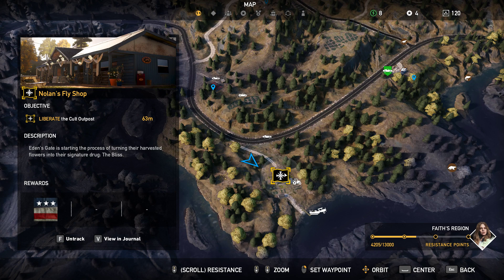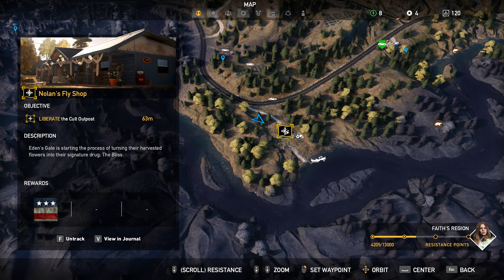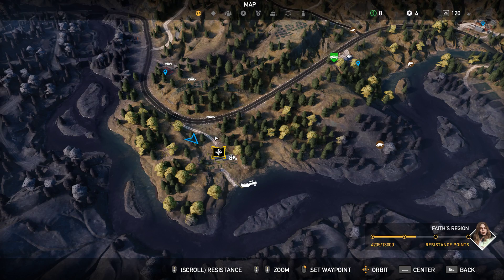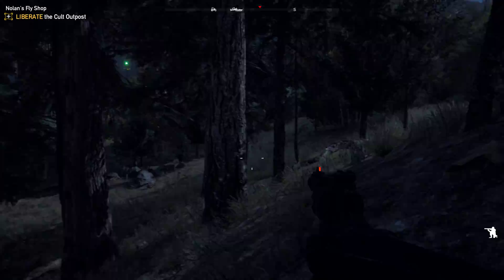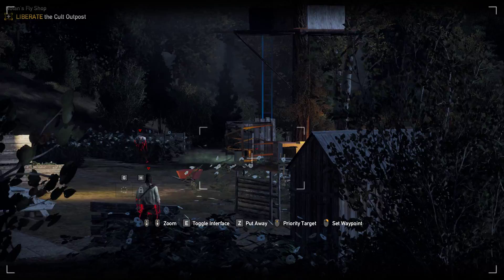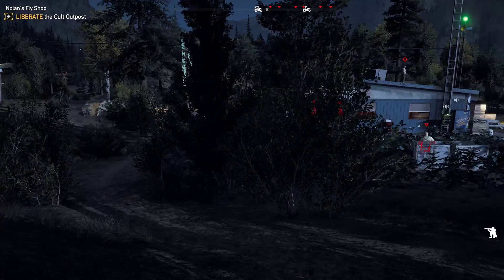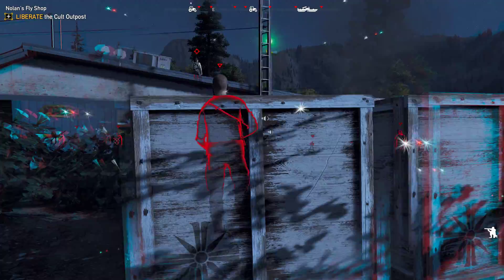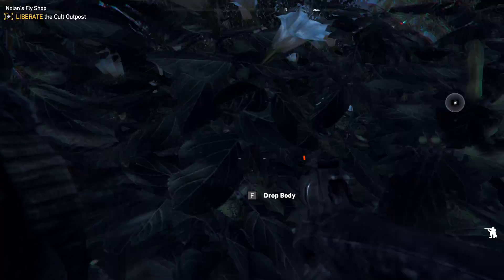Far Cry 5 - Nolan's Fly Shop Stealth Outpost Liberation Undetected, Walk-through (Hard) 4K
Walk-through on how to liberate the Nolan's Fly Shop Outpost in complete stealth (undetected).